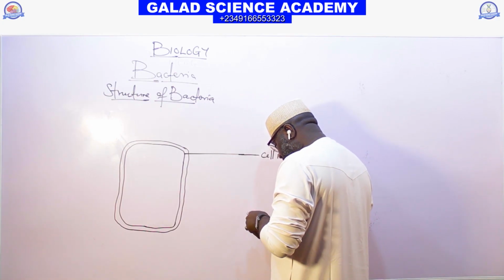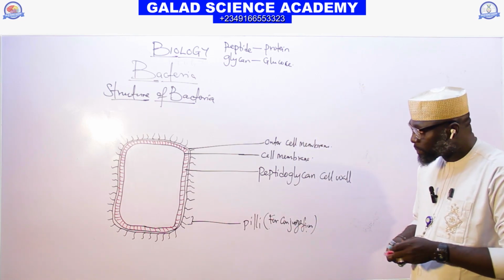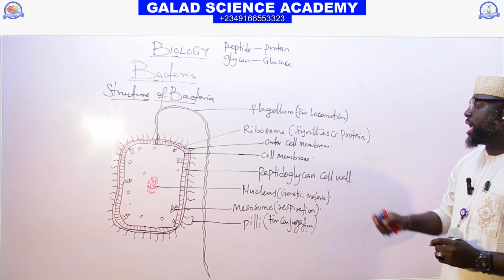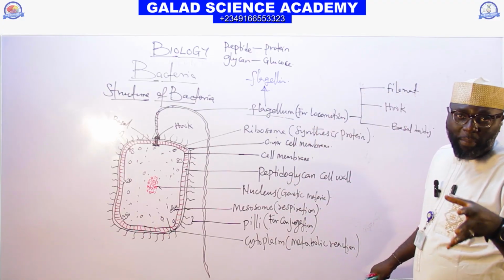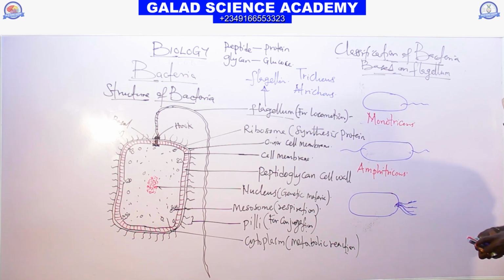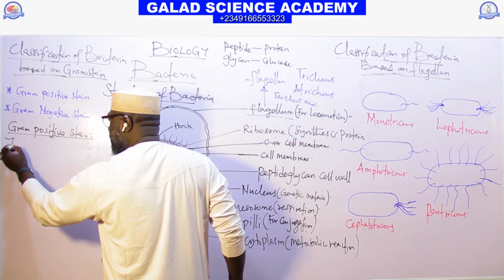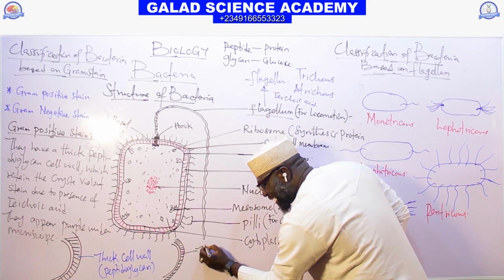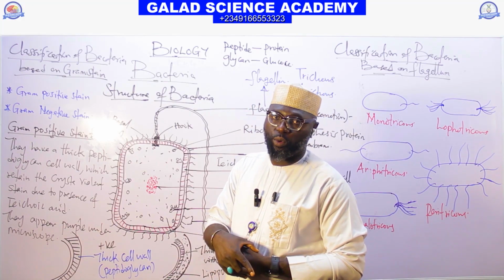BACTERIA 2| STRUCTURE OF BACTERIA | GALAD SCIENCE ACADEMY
🦠 STRUCTURE OF BACTERIA
Welcome to another educative biology lesson from Galad Science Academy!
In this video, we explain the structure of bacteria and the functions of their different parts. You will learn about the bacterial cell wall, capsule, flagella, pili, cytoplasm, ribosomes, nucleoid, and other important structures with clear diagrams and explanations.
This lesson is essential for students preparing for WAEC, NECO, JAMB, IJMB, JUPEB, Nursing, Medical Laboratory Science, and university biology or microbiology courses.
📌 Topics Covered:
✔ Meaning of Bacteria
✔ General Structure of Bacterial Cell
✔ Cell Wall and Plasma Membrane
✔ Cytoplasm and Ribosomes
✔ Nucleoid and Genetic Material
✔ Capsule and Slime Layer
✔ Flagella and Pili
✔ Functions of Bacterial Structures
🎯 Well-labeled diagrams and illustrations
🎯 Exam-focused teaching
🎯 Practical microbiology applications